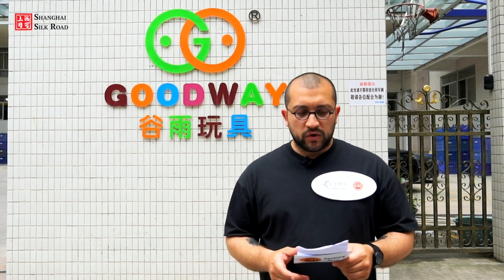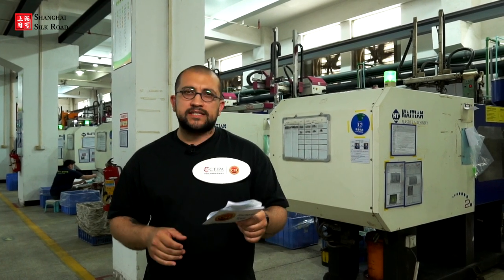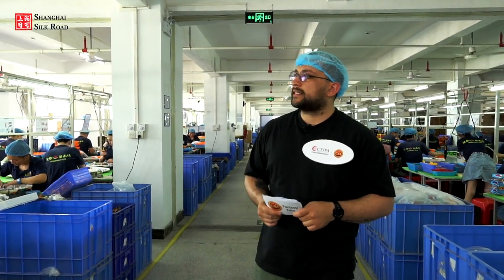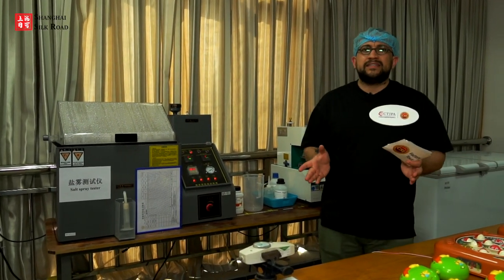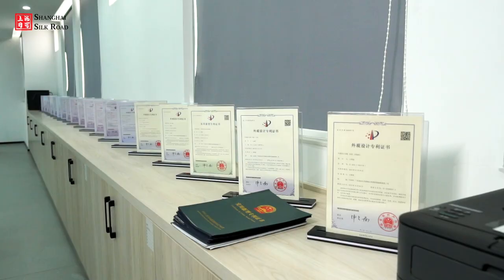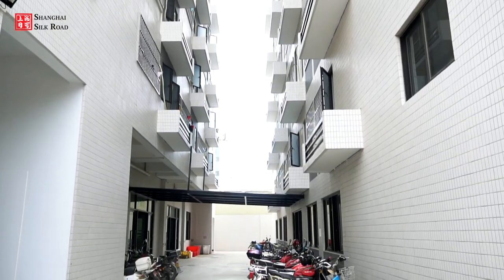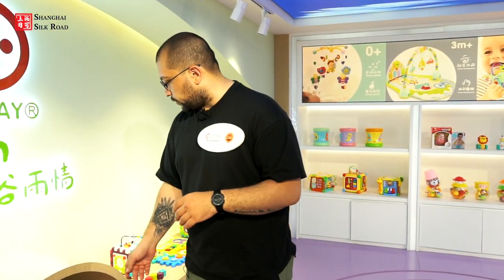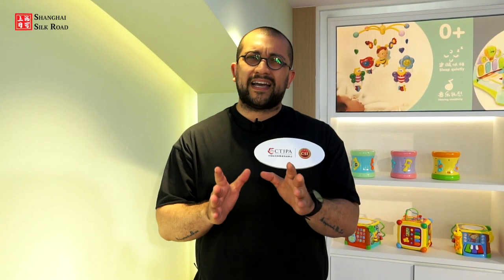THIS IS HOW INFANT TOYS ARE PRODUCED IN CHINA! | Shanghai Silk Road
Established in 1996, GOODWAY is a design, manufacturing and retail company of infant toys, with "DOVE" and "GOODWAY" two self-brands. It is a BSCI and ISO9001 certified factory. All products comply with ASTM and EN71 international safety standards.

Under the brand "GOODWAY", the company has been exporting their products worldwide such as Europe, USA, Japan, Korea, Australia, etc. covering more than 60 countries and regions. The have expertise in all kind of infant toys. With an experienced design team, they have hundreds of fashionable designs launched every year, helping customer all of world to catch every market opportunity.

The factory covers an area of 27,500 square meters, with more than 400 workers and two workshops.

1. What documents are required to register a company (WFOE) in China

2. How to choose a name for your company (WFOE) in China

3. How best to register a company (WFOE) in China remotely or in person

4. Corporate taxes in China

5. How to register a company in China step by step guide

6. Useful Company Registration resources

7.

8.

9. Canada Company Registration FAQs

▶️  WeChat: AlexMD1486